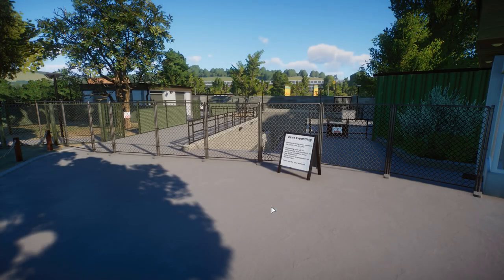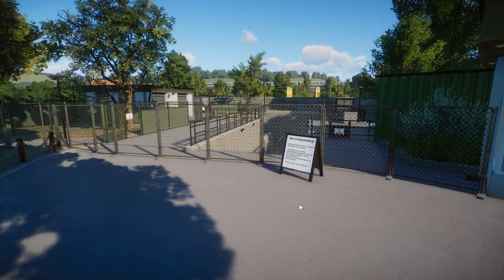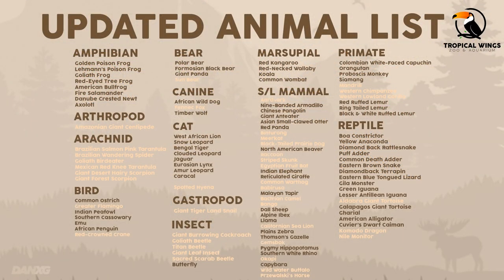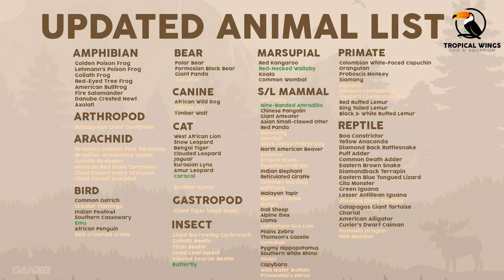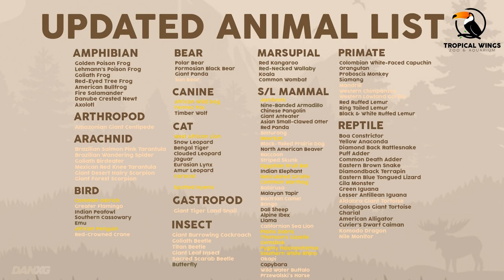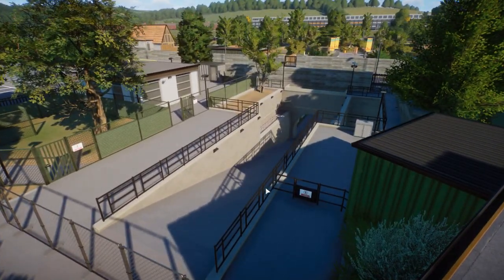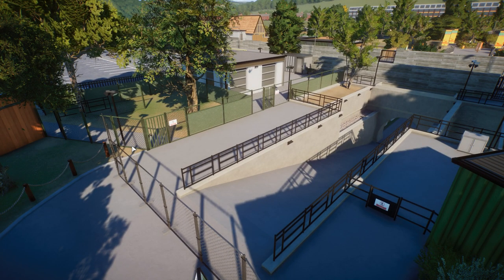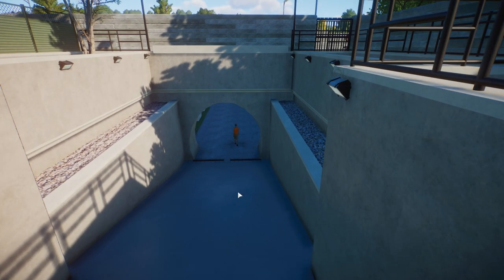Planet Zoo | Let's Talk Adventure Africa | Tropical Wings Zoo | Ep.46.5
Today I bring you a quick video answering some of your questions regarding my plans for the new Adventure Africa area in Tropical Wings.

00:00 Introduction
00:49 Adventure Africa Plans
01:37 The Animals
04:46 My Plans
22:18 Cinematics

Mods I use:
Planet Zoo Plus (ACSE)